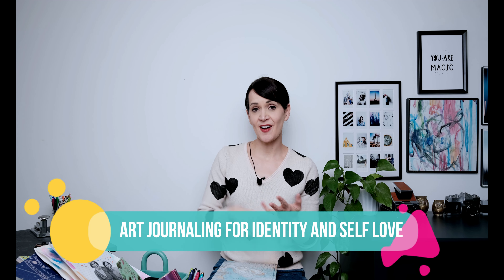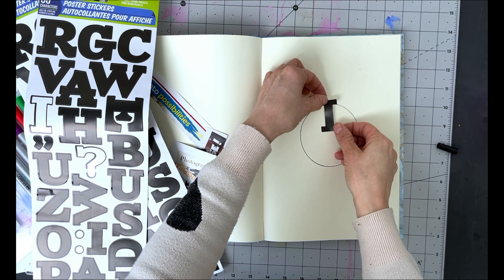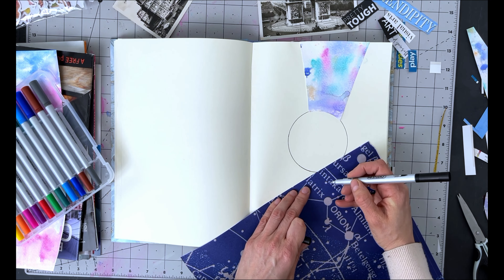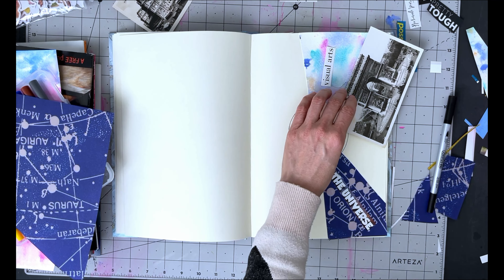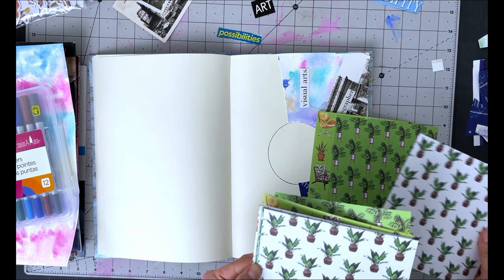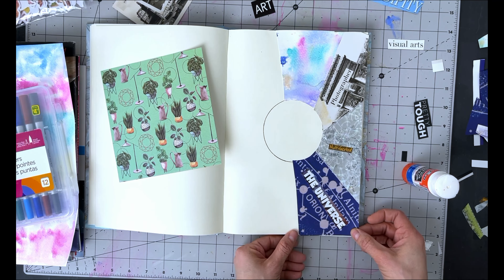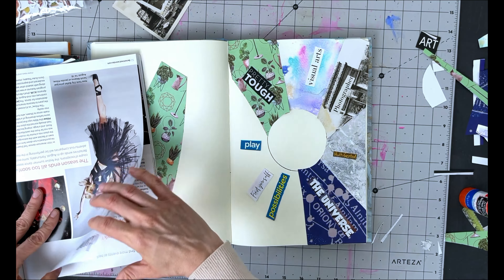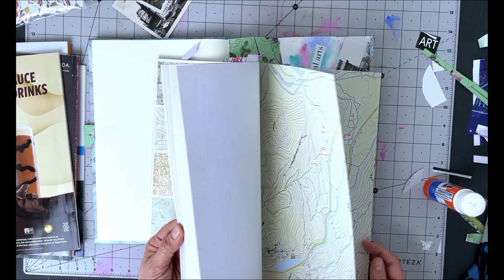Art Journal Prompt | art identity project ideas for self love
In this art identity project we look at some ideas for self love and creative expression. Through a mixed media collage process we will use an art journal prompt and approach to witness, honour and hold space for the unique parts that make up your personality, life and experience.

If you try this activity I'd love to know how it went.

Content to Cash - How to create sales content for your creative business that doesn't feel gross:

The information is not intended to diagnose, treat or cure any mental health condition. As a therapeutic arts practitioner, I am not a arts therapist, psychotherapist,  mental health or healthcare provider. This video and the information provided  consists of my own personal experiences and opinions about therapeutic arts for wellbeing and self care.  The art activities provided are not a professional Art Therapy service.